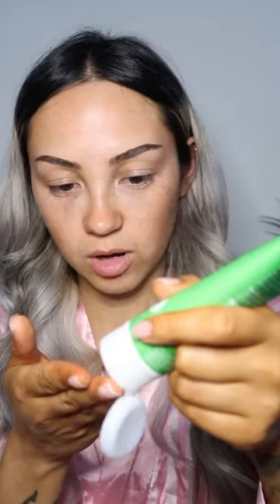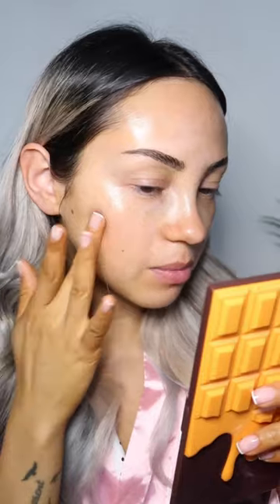Trying the Weleda skin food